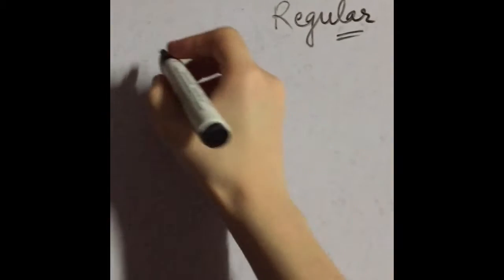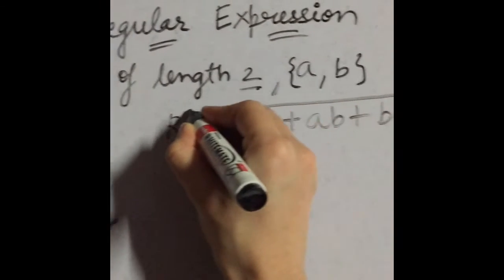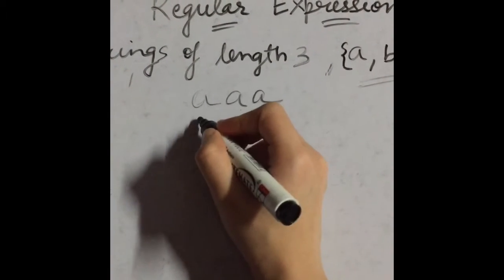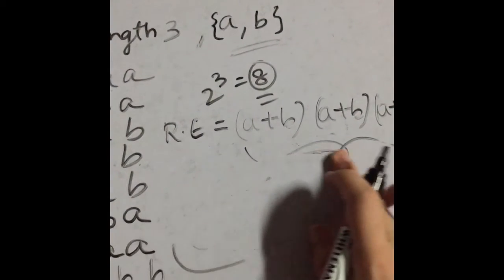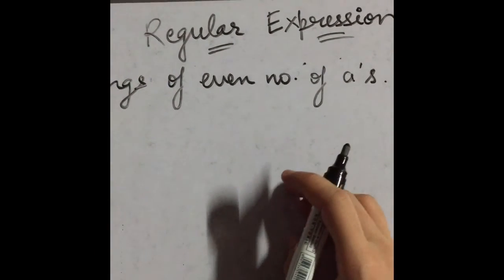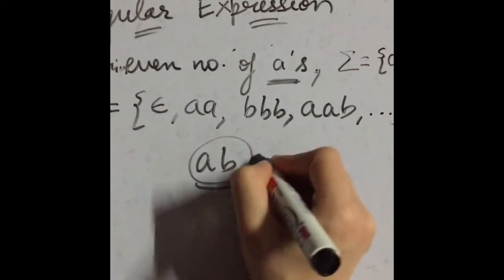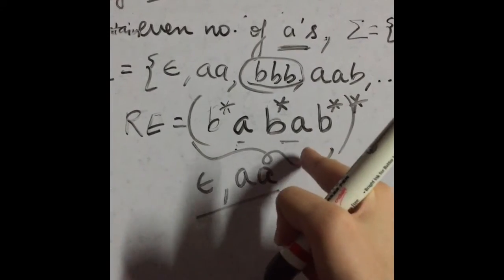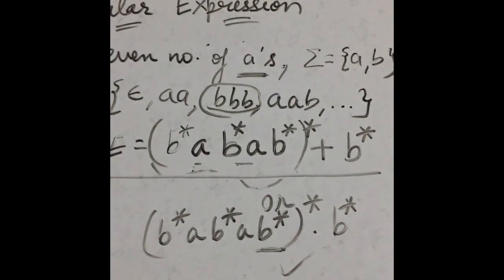Regular expression 4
Questions on regular expressions